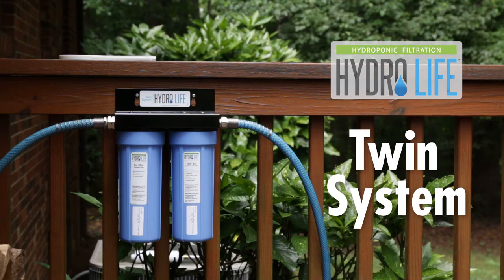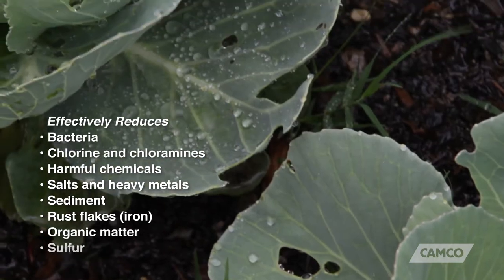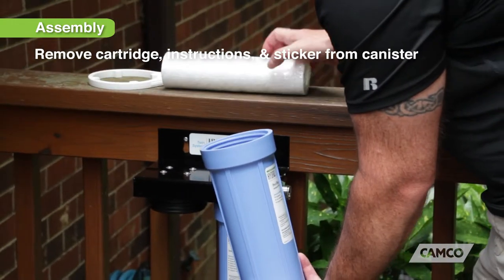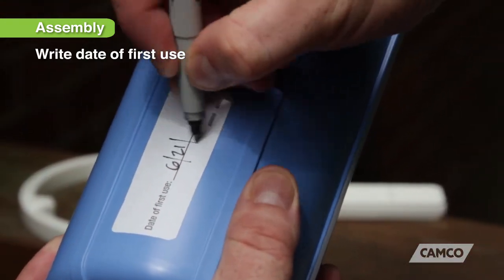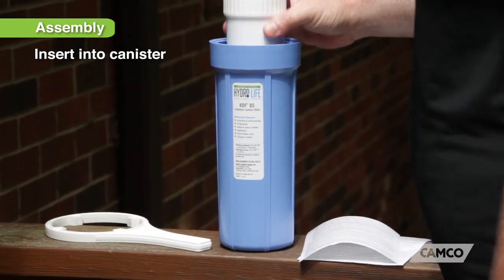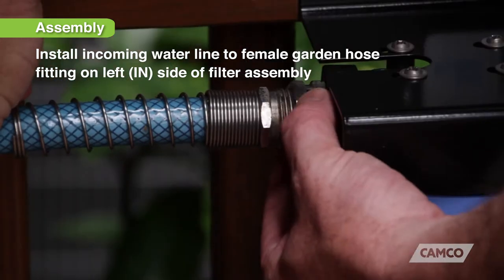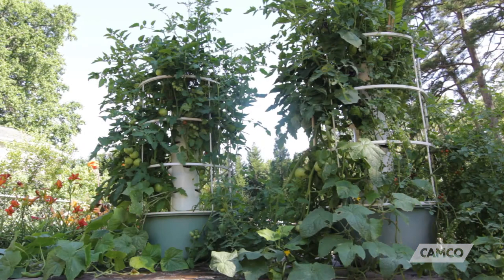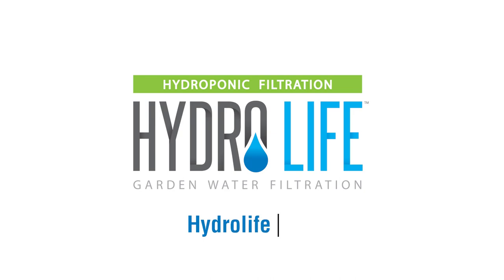Hydro Life™ Hydroponics Twin System Water Filter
(Camco 52710)